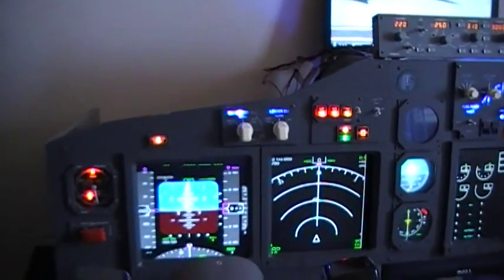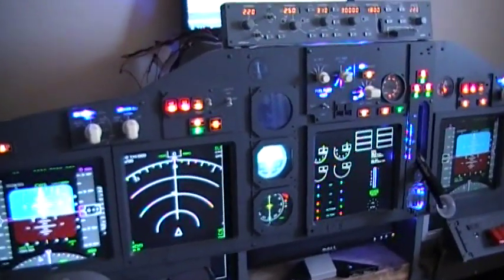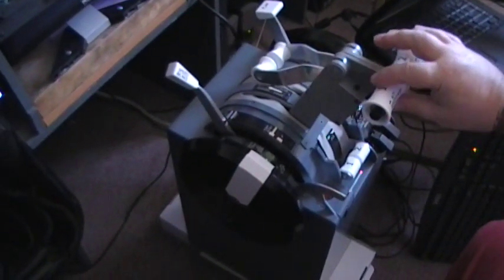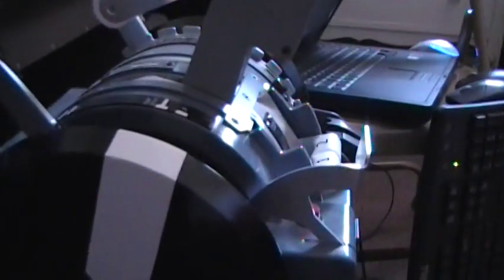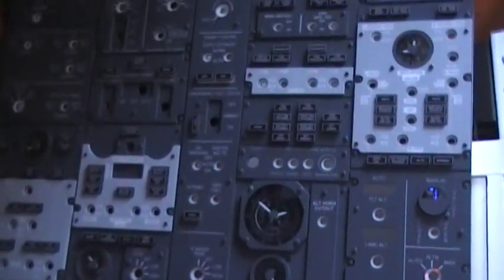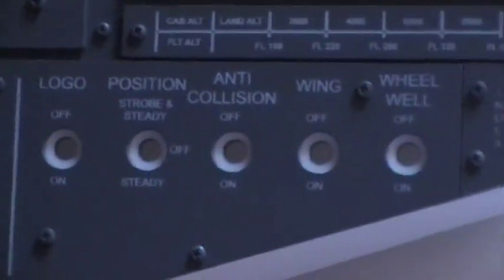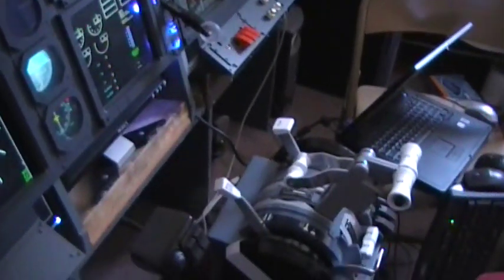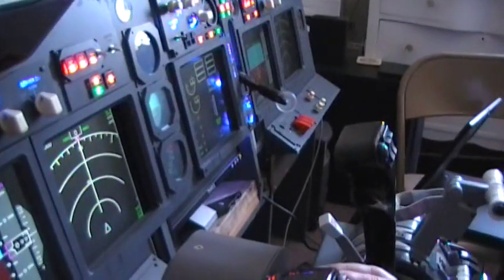Boeing 737ng Home Cockpit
737ng cockpit. working on using phidgets card any info welcomed on how to use it. having problems with software. this is my mip and overhead plus 737 tq.